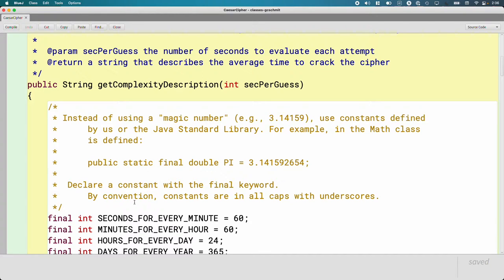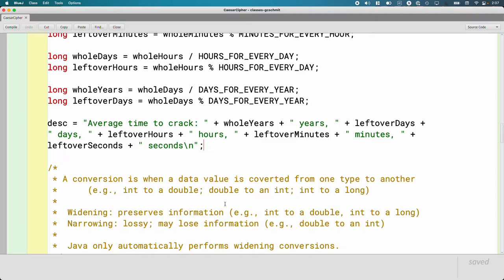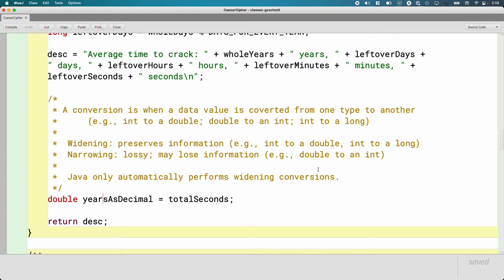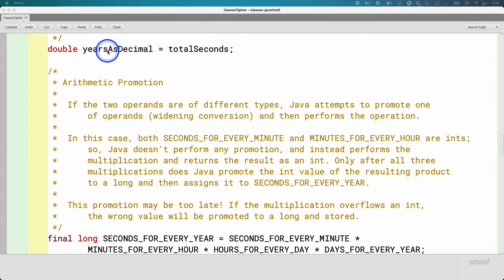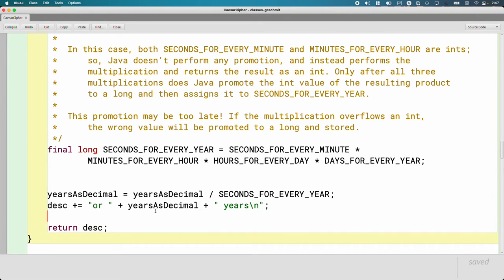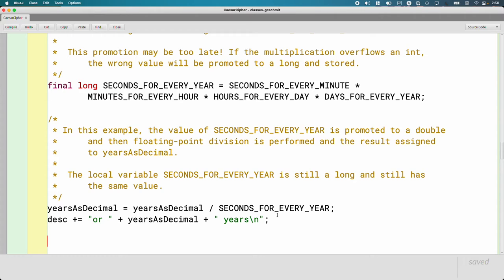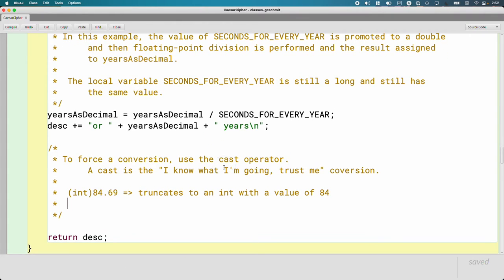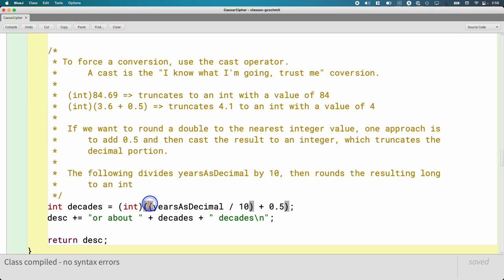APCSA Classes 02.15: Conversions and Casting